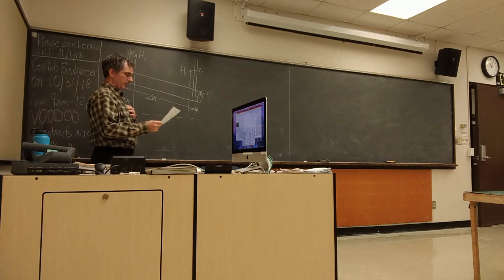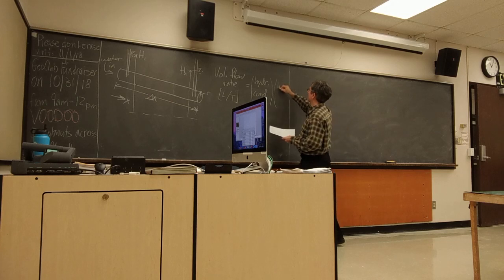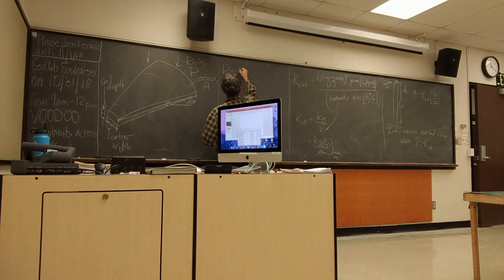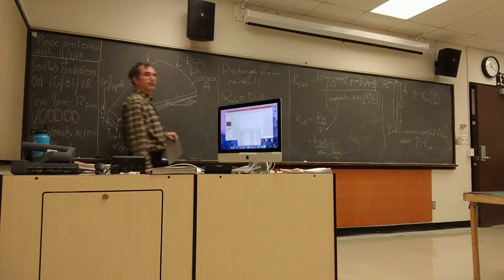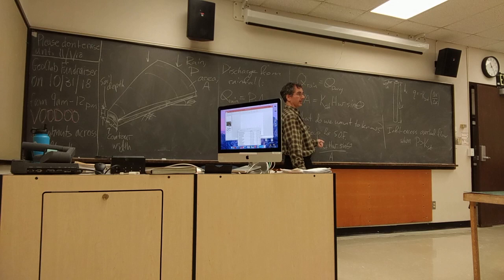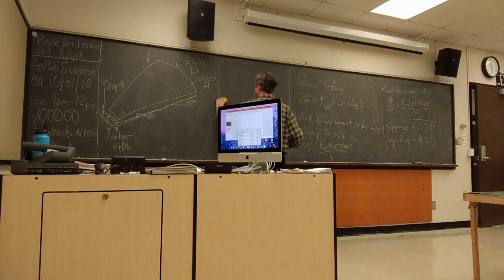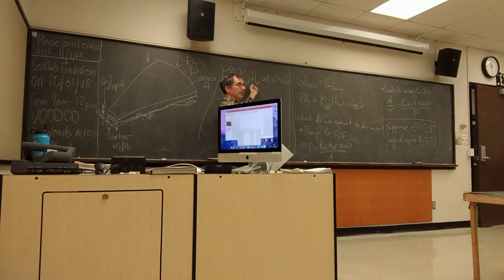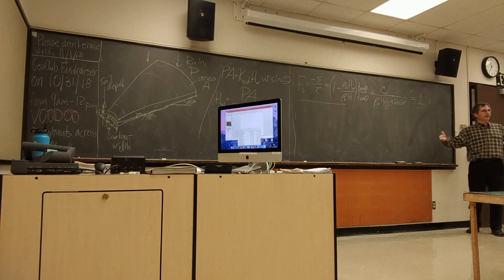Water in the Landscape: Overland Flow & Channel Initiation, Geo322, 2018-11-02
The 19th lecture for GEO 322 Surface Processes at Oregon State University on Nov. 2, 2018 explores infiltration-excess overland flow, saturation overland flow, process competition, and channel heads, as well as pore pressure in potential slope failures.